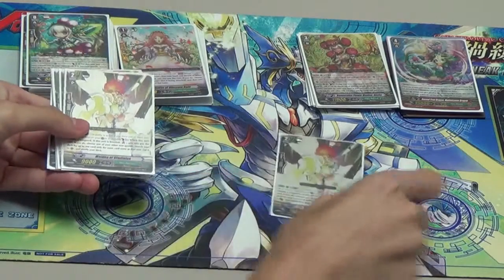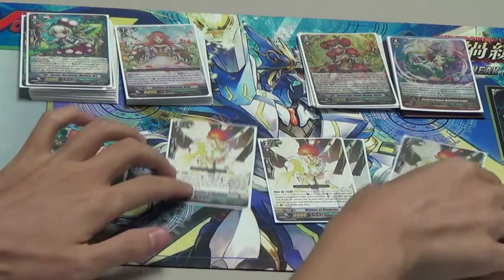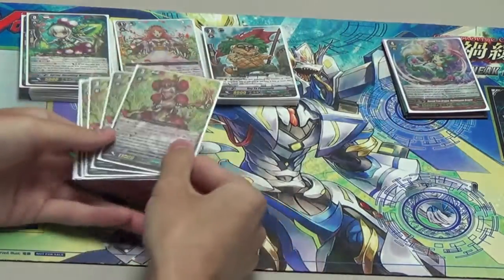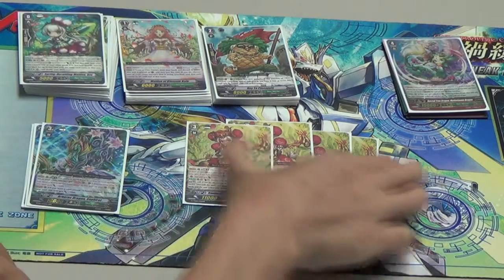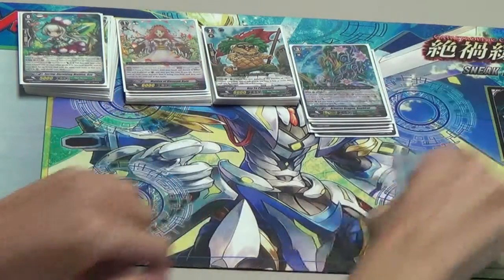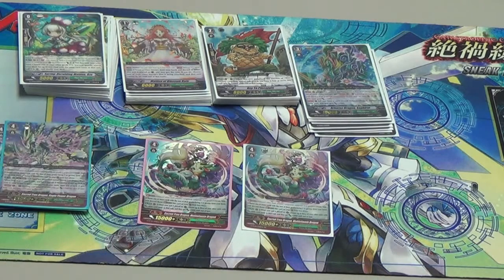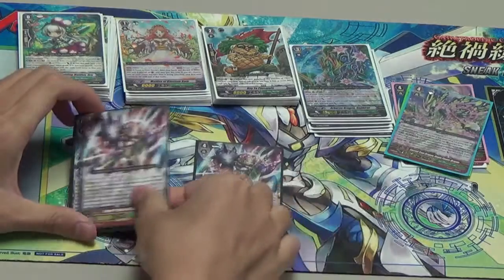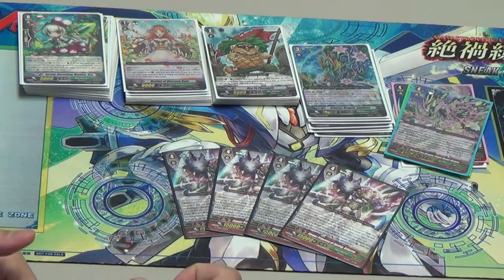[Cardfight!! Vanguard] Neo nectar Deck profile (Non Musketeers)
Hey guys it's player BxLank from Off Topic Games giving you a deck profile about the Neo nectar deck I currently use. It's very non standard and has a bit of a twist so if you guy have any comments or anything just leave it below and I will get back as fast as I can.

Photo courtesy of bushiroad entertainment.